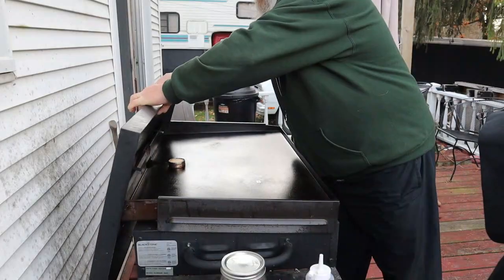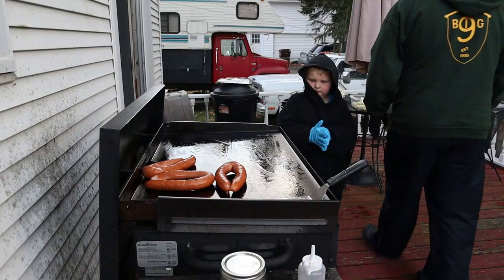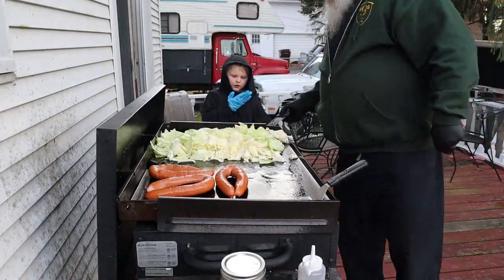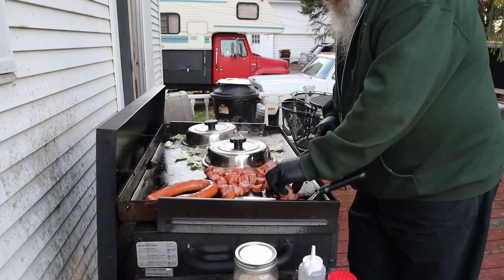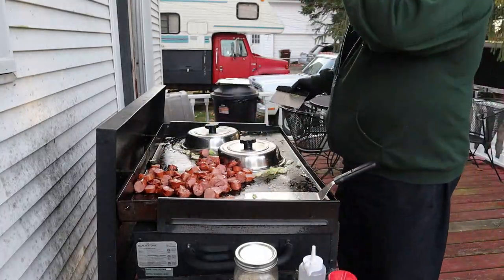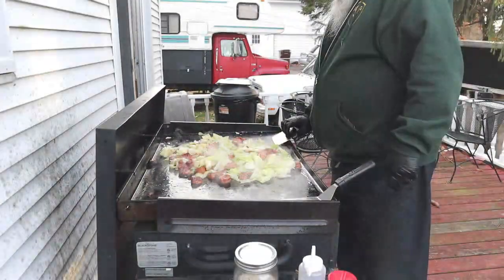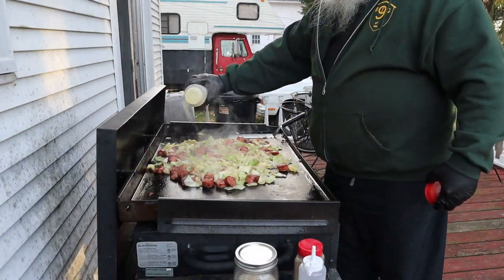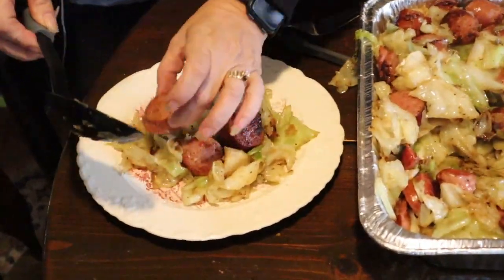Smoked Sausage and Cabbage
36" Blackstone cooking up Smoked Sausage and Cabbage, SPG, Adobo Seasoning